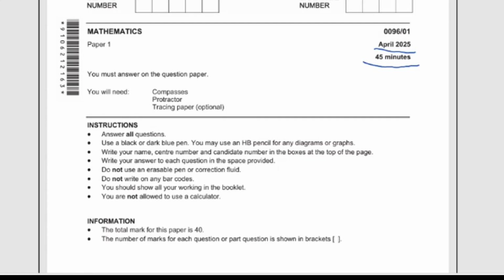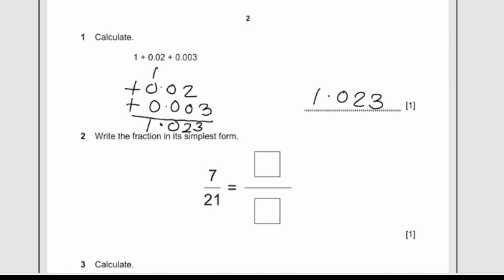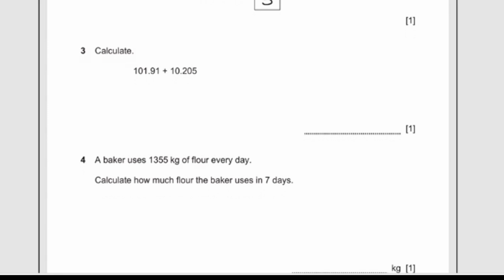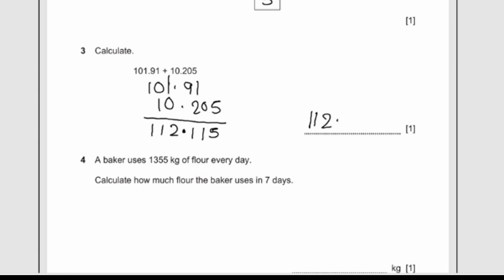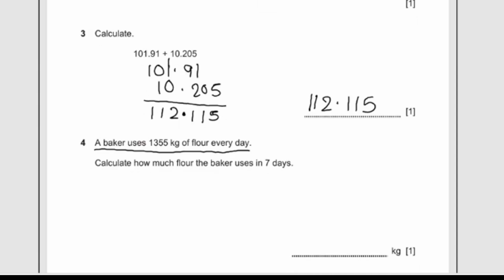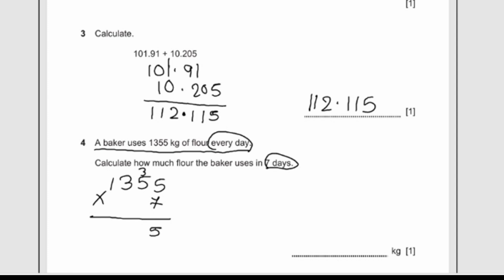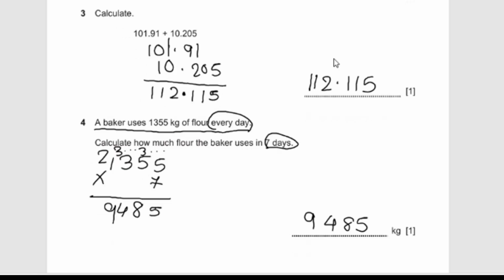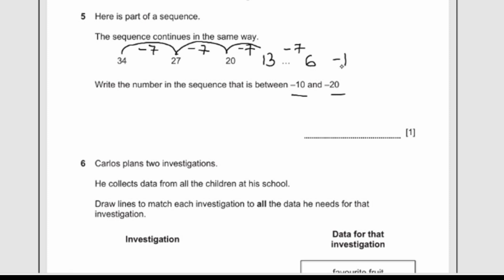Cambridge Primary Checkpoint Maths April 2025 | step by step Solution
Welcome to our full walkthrough of the Cambridge Primary Checkpoint Mathematics April 2025 paper. In this video, we’ll:

Show all the questions

Solve each question step by step

Explain strategies, tips & common mistakes

Highlight the key topics you must master

Whether you’re preparing for checkpoint or teaching others, this is a perfect revision resource.